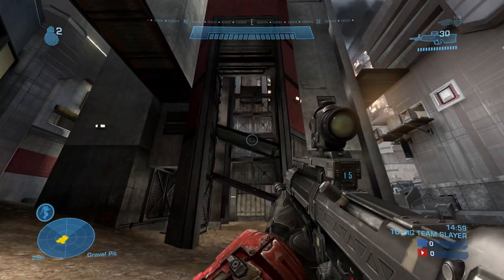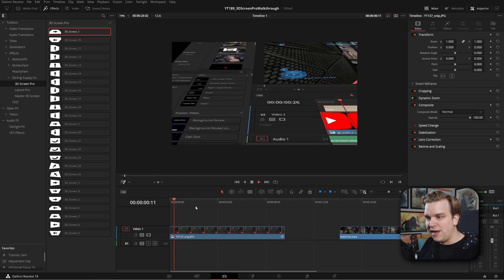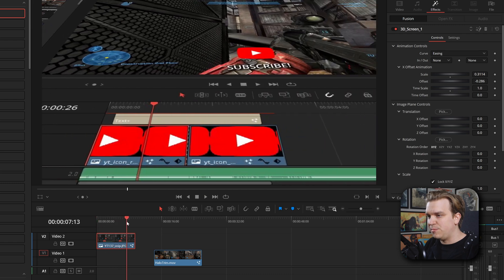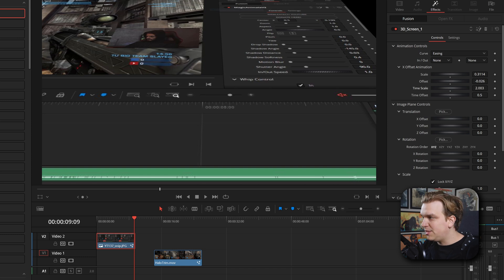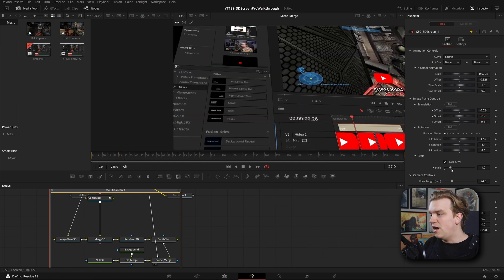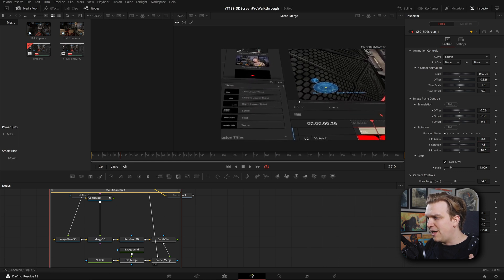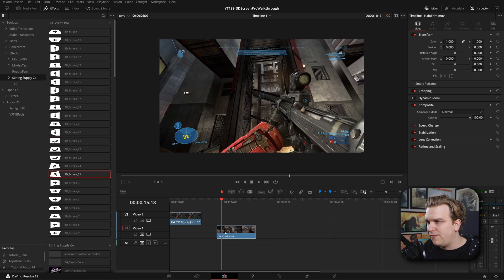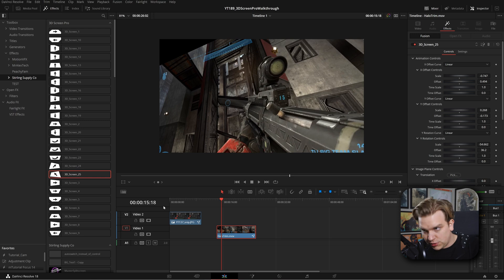3D Screen Pro - Complete Walkthrough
3D camera moves in DaVinci Resolve are easier than ever with 3D Screen Pro!